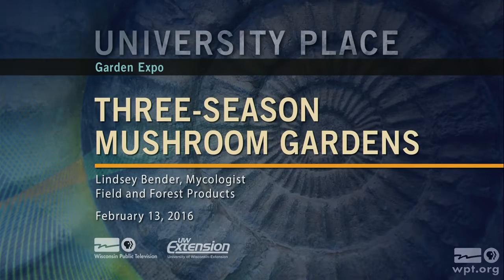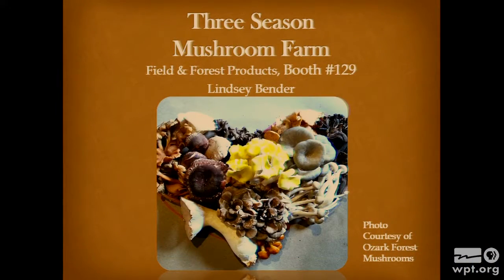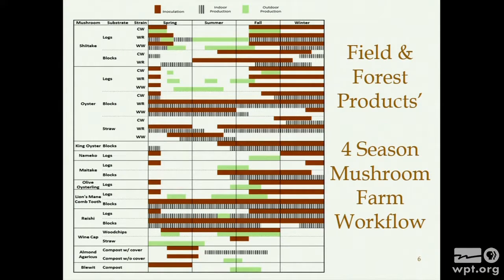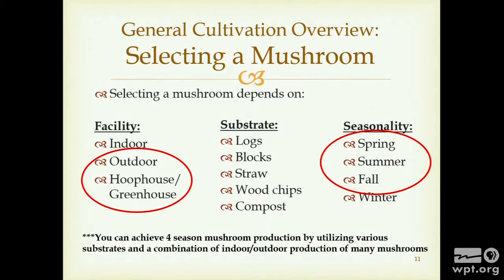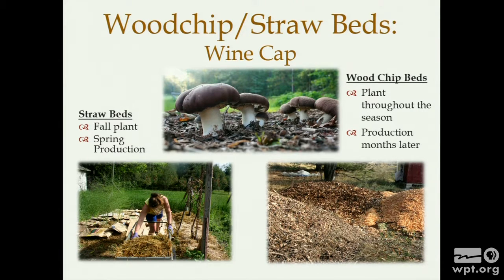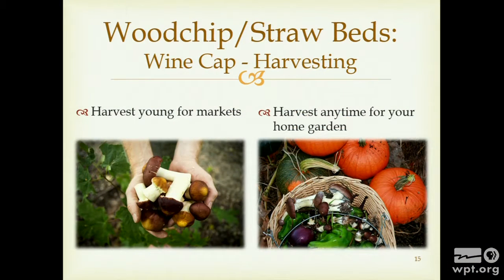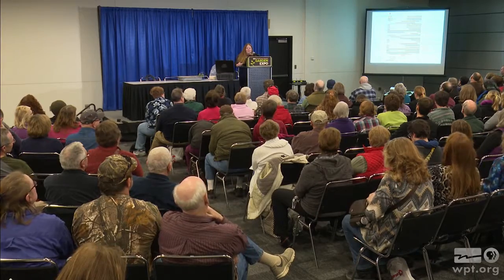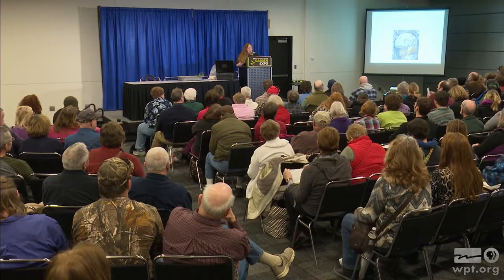WPT University Place: Three-Season Mushroom Garden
Lindsey Bender, Mycologist at Field and Forest Products, provides a basic introduction to different types of mushrooms and discusses how to cultivate the fungi indoors, in a compost pile and underneath garden vegetables.
Explore the full archive of WPT's University Place lectures